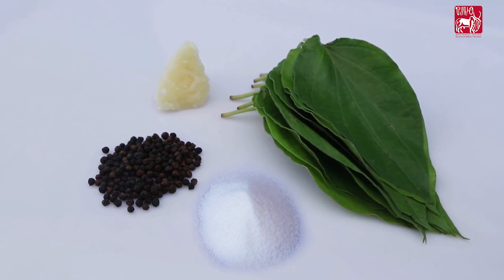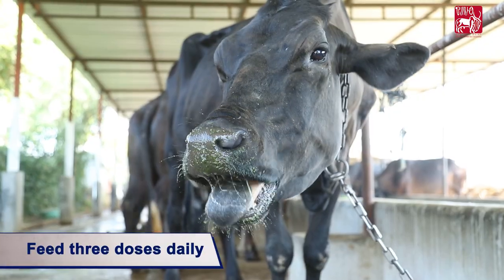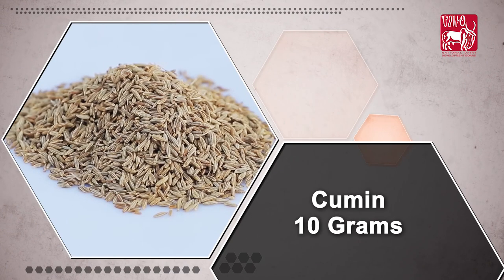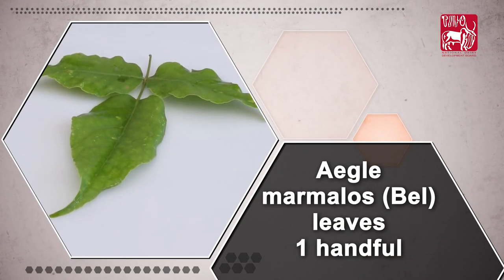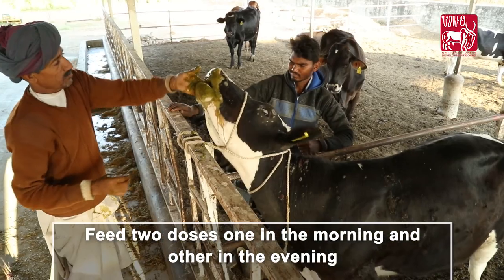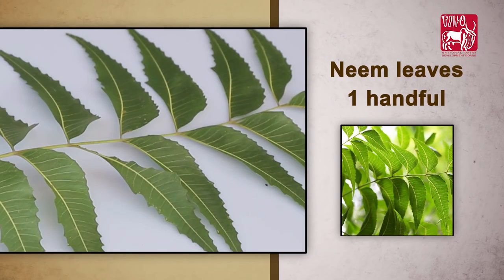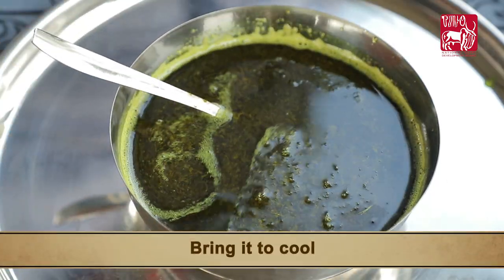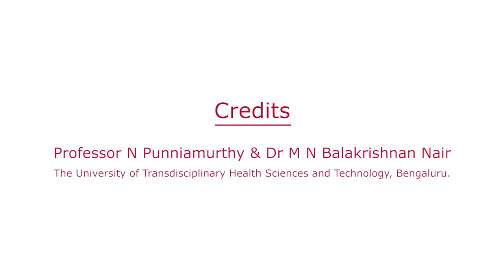Ethnoveterinary formulation for Lumpy Skin Disease (LSD) (English)